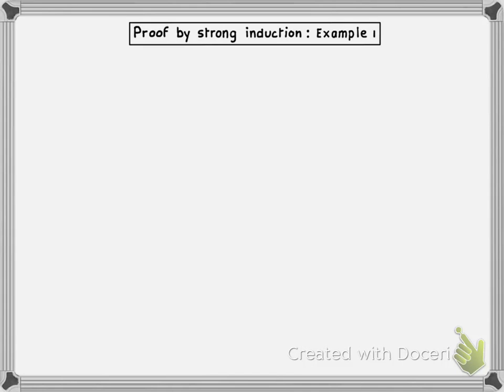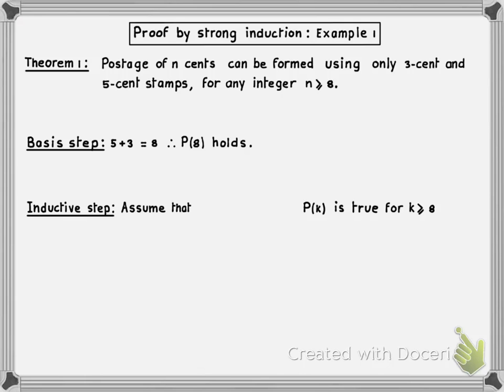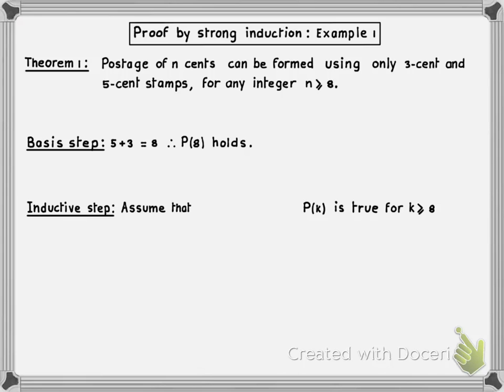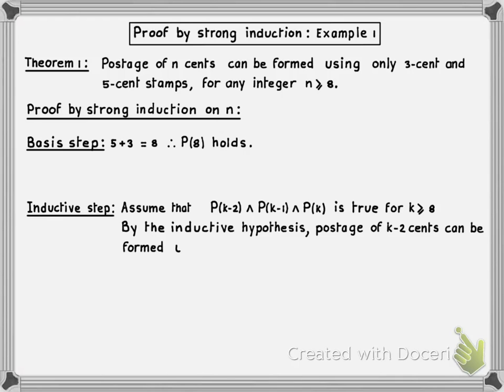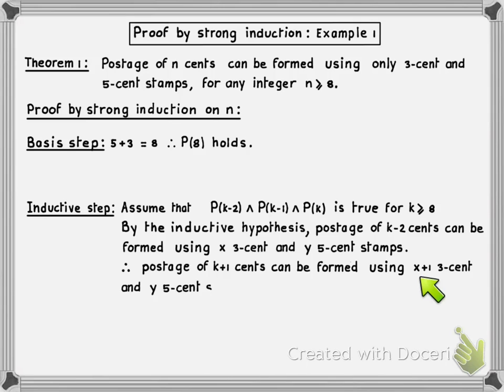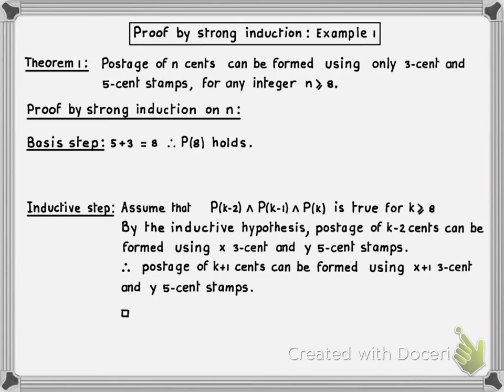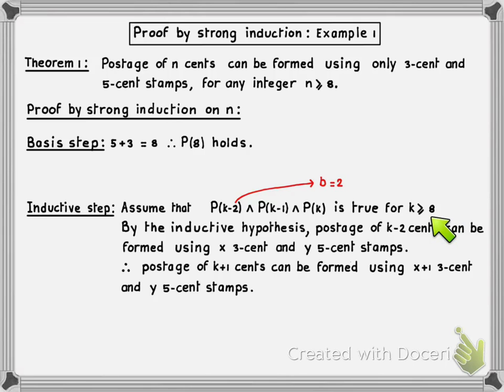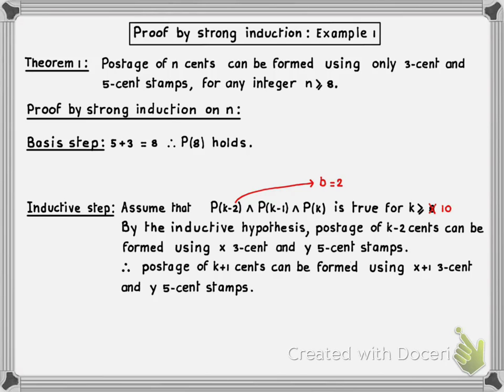Discrete Structures [Lecture 25 / Segment 3] - Strong induction - Part 3/5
Strong induction: Sample proof #1